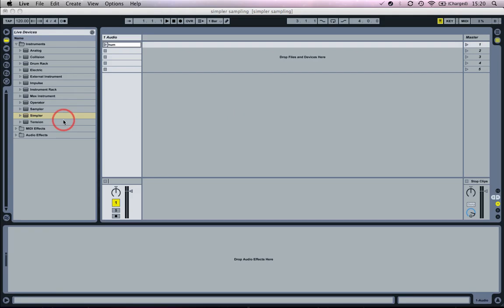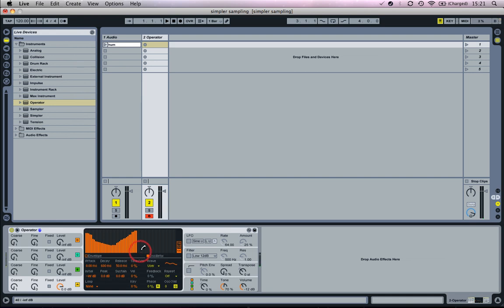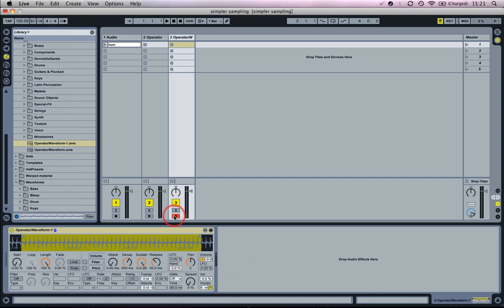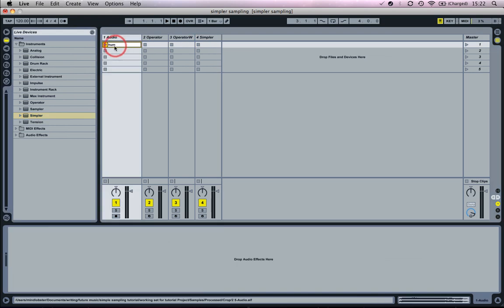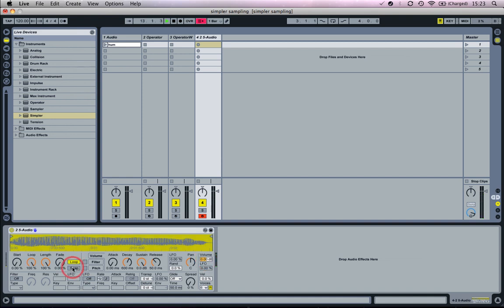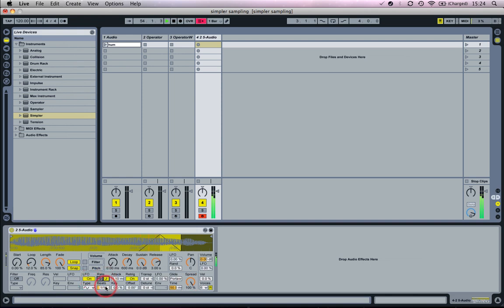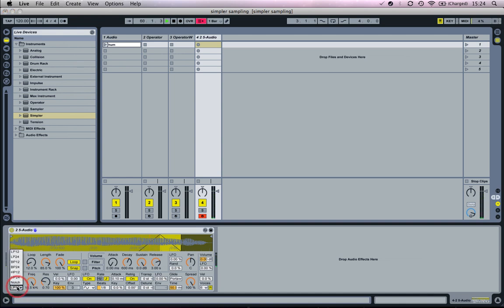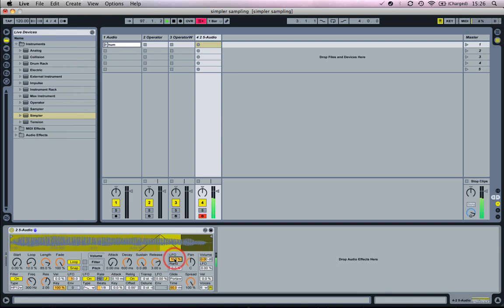Ableton Live Tutorial: Simple Sampling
Every version of Ableton Live includes the Simpler sampler -- an instrument in it's own right, turning any noise you can think of into something playable.